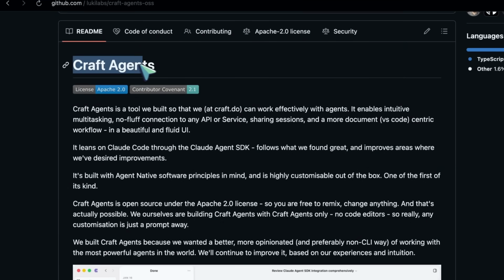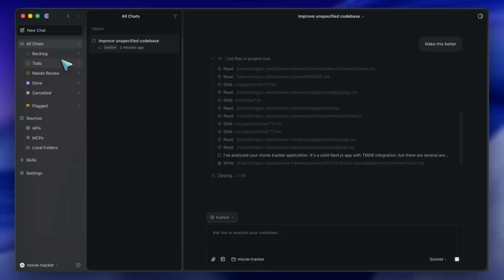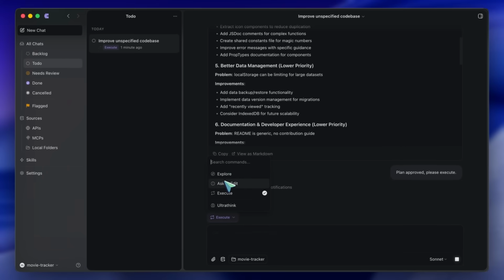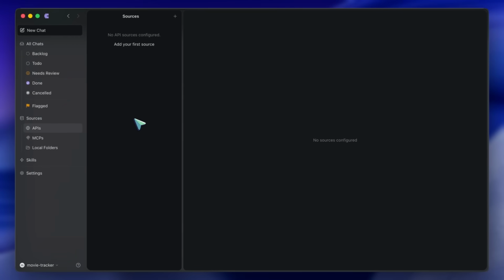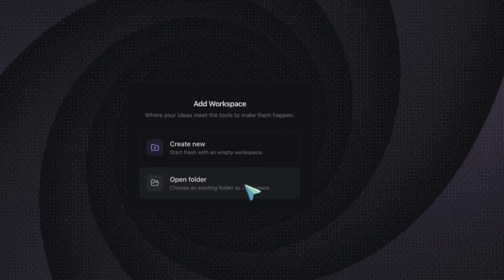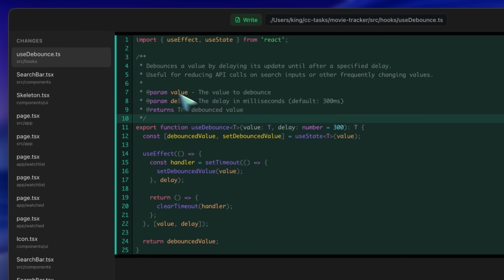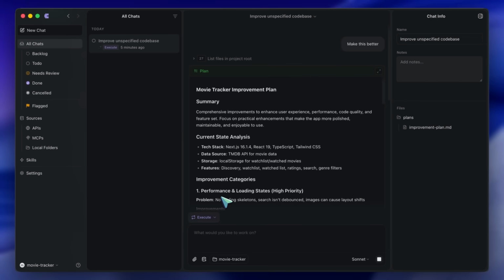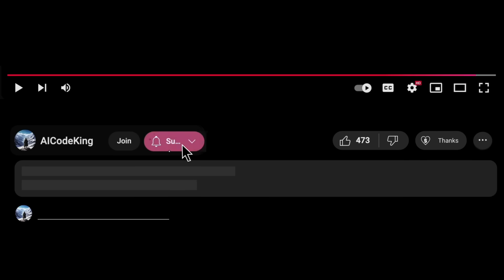Craft Agents (Claude Code UI): This OPENSOURCE Claude Code GUI is THE BEST!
In this video, I'll be talking about Craft Agents, a new open-source desktop application built by the team behind Craft.do. It serves as a powerful GUI alternative to Claude Code, allowing you to manage AI agents with an inbox-style interface, persistent sessions, and robust MCP server integrations for a seamless workflow.

Key Takeaways:

🖥️ Craft Agents is an open-source desktop GUI built on the Claude Agent SDK, acting as a visual alternative to Claude Code.
📥 The interface features an inbox-style design with persistent history, allowing for multiple concurrent sessions.
🔒 Three permission modes (Explore, Ask to Edit, Auto) allow safe research before executing changes to your code.
🔗 Strong connectivity via MCP servers lets agents interact with GitHub, Linear, Slack, REST APIs, and local files simultaneously.
🛠️ The app is built on a modern stack using Bun, Electron, and React, featuring a robust multi-file diff viewer.
📄 Configuration is simple and developer-friendly, utilizing YAML and Markdown files rather than complex settings menus.
🚀 Totally open-source under the Apache 2.0 license, allowing users to fork, customize, and contribute to the project.